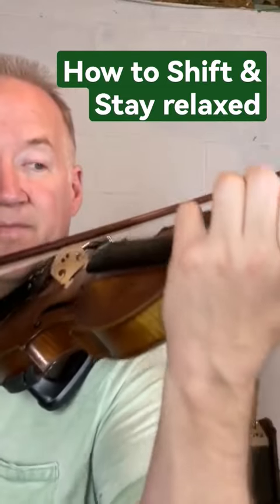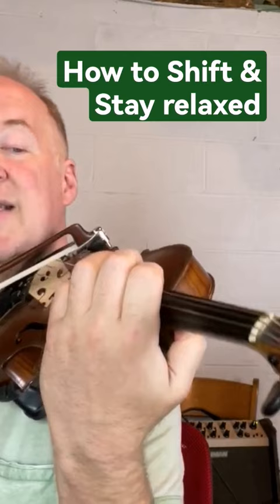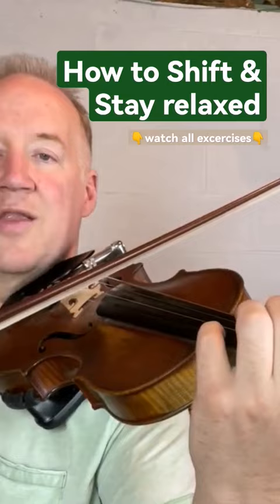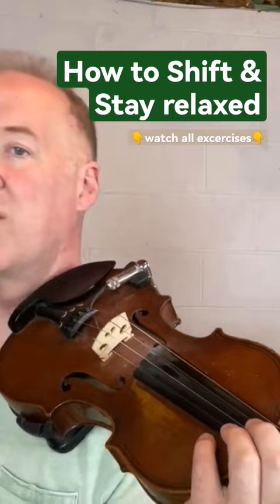How to shift on violin w/o tensing your neck | Shifting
🔵 Get the more out of your practice, join me for Weekly Guided Practice Sessions on Zoom or in-person